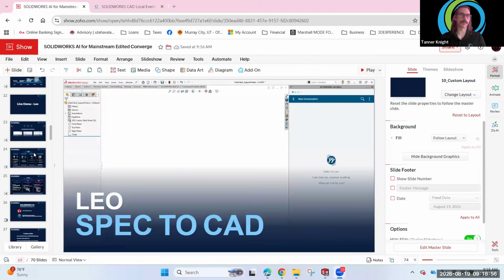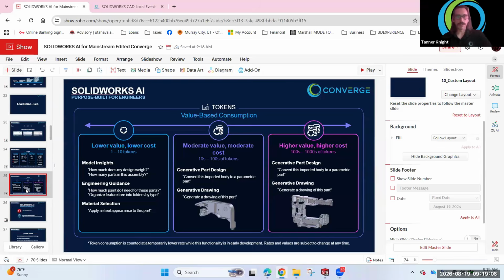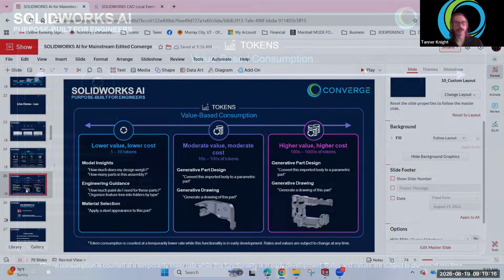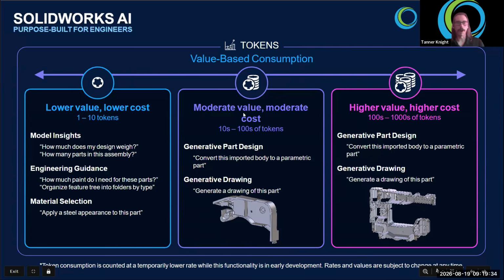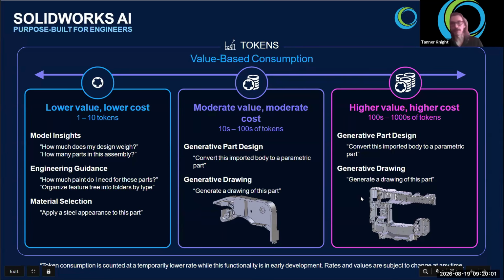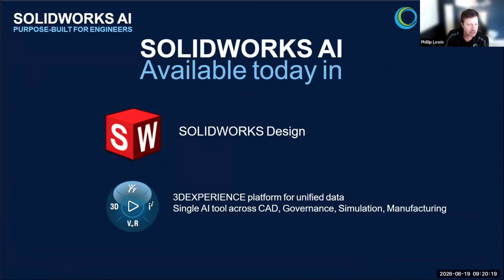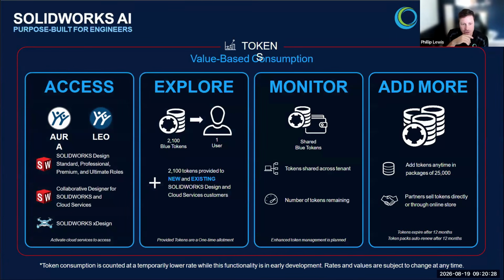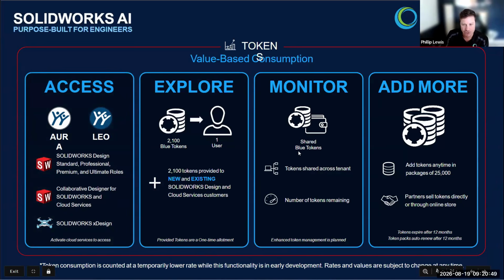SOLIDWORKS / 3DEXPERIENCE Aura and Leo Deep Dive - Part 13